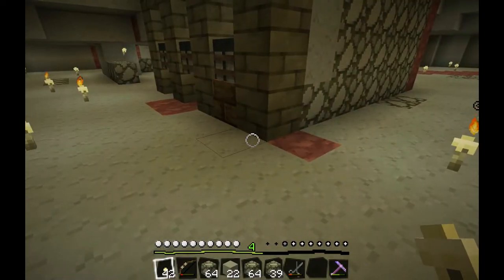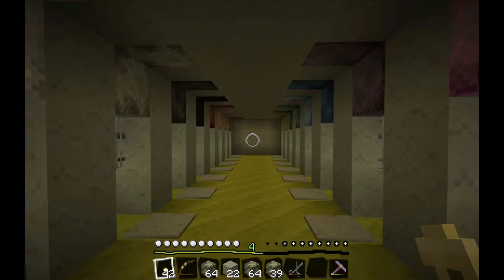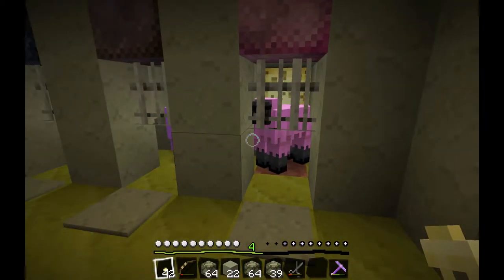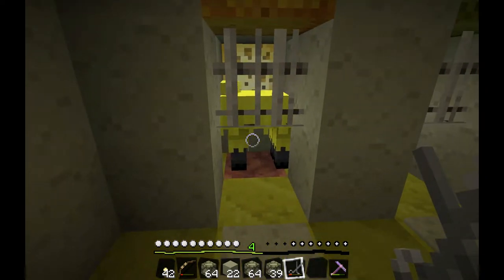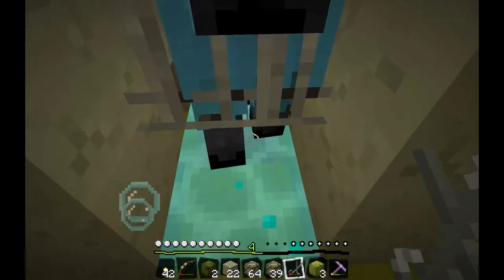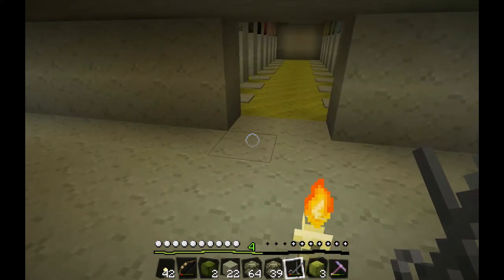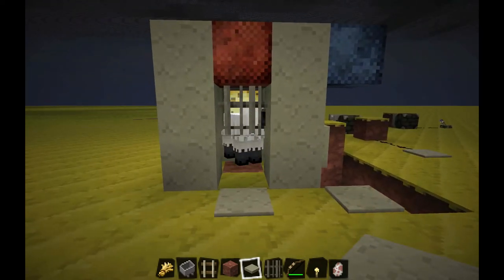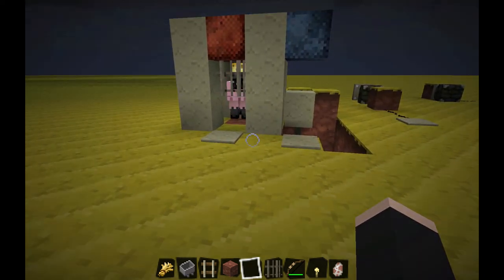vitaflo's Minecraft: Sheep Shearing Station - EP7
Today we look at a handy way to sort your colored sheep and have a compact way to collect their wool.  No more chasing sheep around!